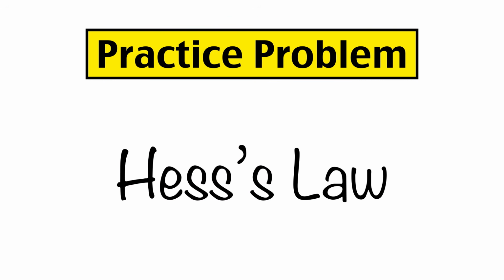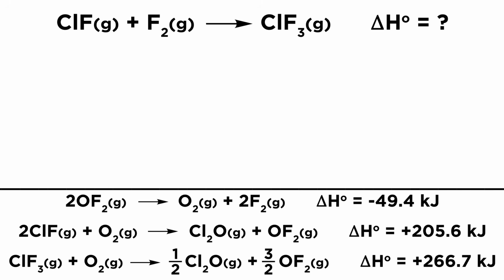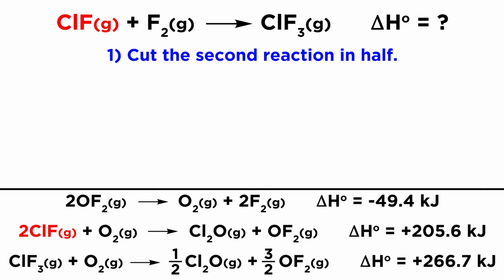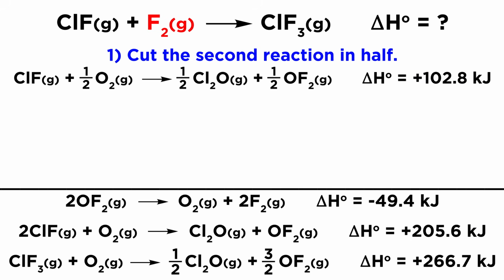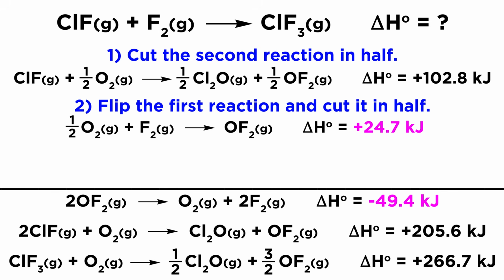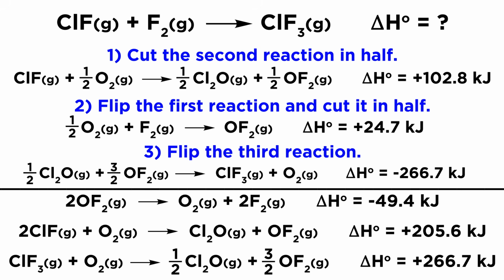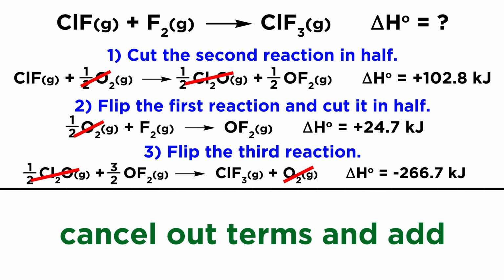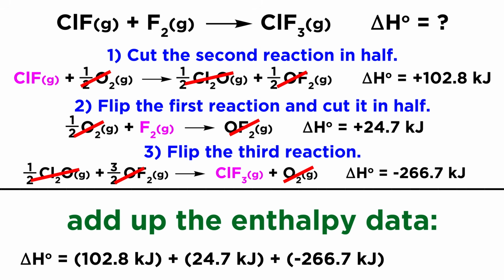Practice Problem: Hess's Law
If we want to find out some information regarding the enthalpy change of a reaction, but we don't want to perform the reaction, we can use Hess's law, which allows us to manipulate thermochemical data for related reactions. Let's practice this technique!